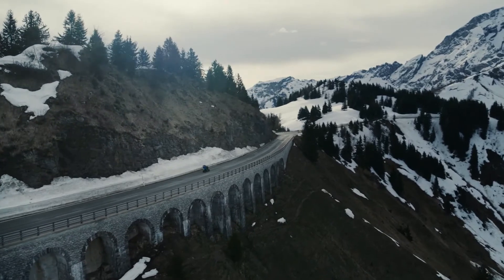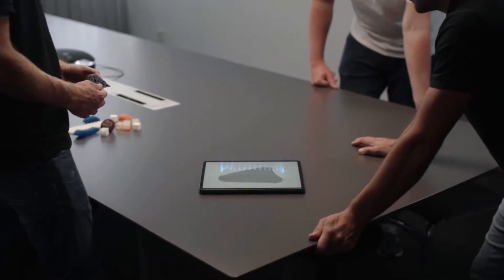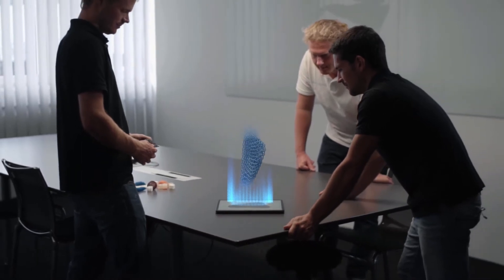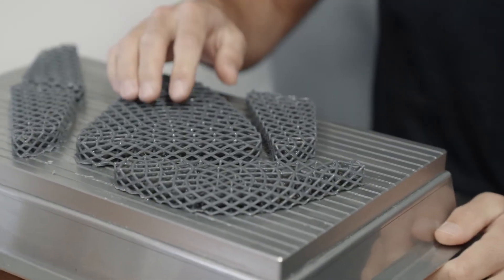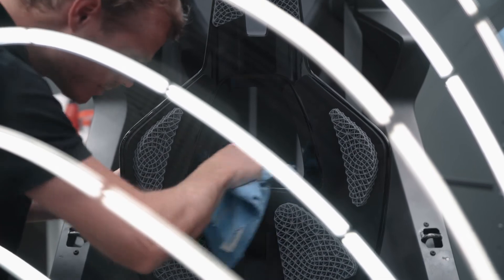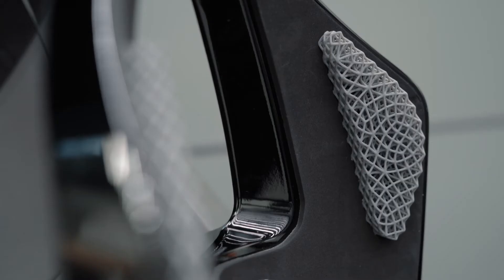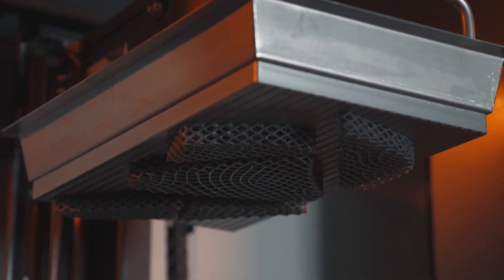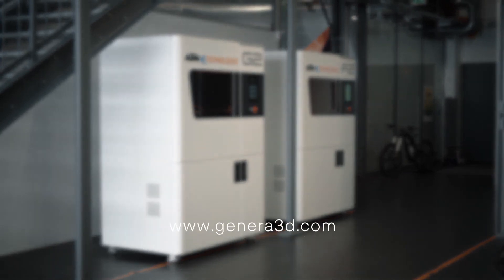Genera and KTM E Technologies - a fruitful cooperation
See how KTM e-Technologies strives for the new with our 3D printer G2/F2